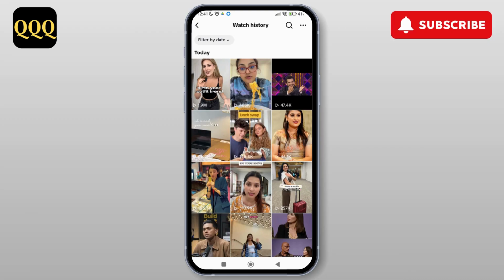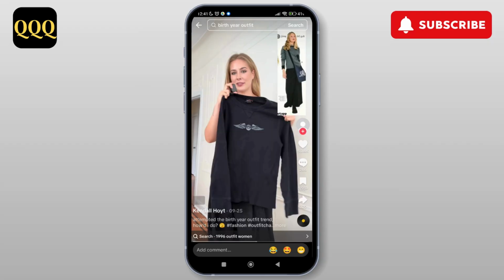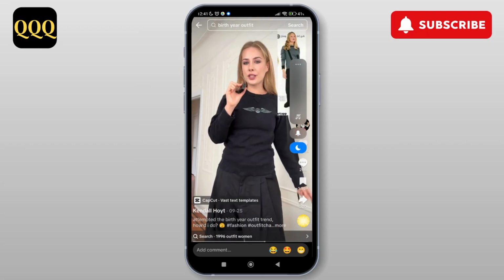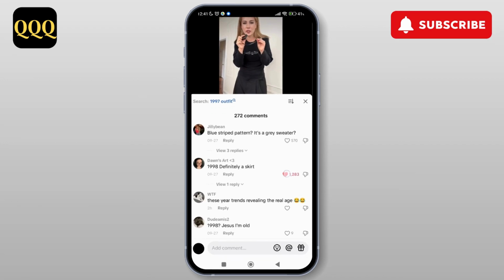How To Check Liked Comments On TikTok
Ever wondered how to check liked comments on TikTok? In this video, I’ll show you a simple step-by-step method to see which TikTok comments you’ve liked and where to find them inside the app. Whether you’re trying to revisit funny or meaningful comments you reacted to, or just curious about your comment activity, this video explains everything clearly. You’ll also learn some TikTok settings tips that make managing your interactions easier.

In this video, you’ll learn:

How to find all the comments you’ve liked on TikTok

Where to view your liked comment history inside your profile

How to check liked comments on other users’ videos

Why your liked comments might not appear or go missing

How to manage your TikTok comment interactions and privacy settings